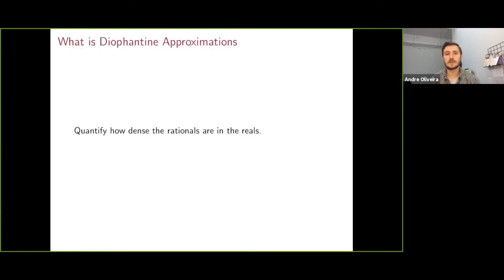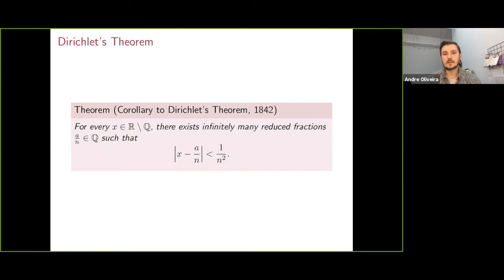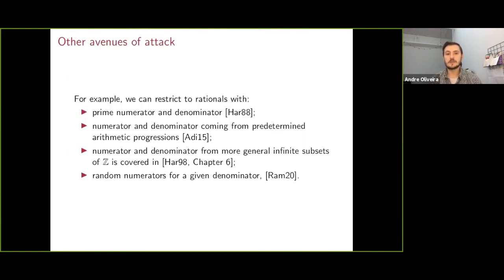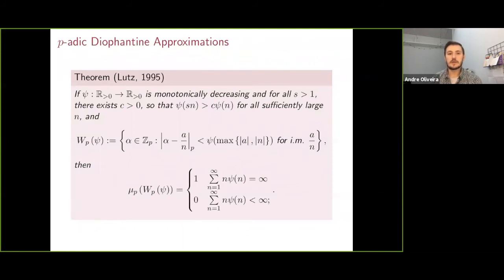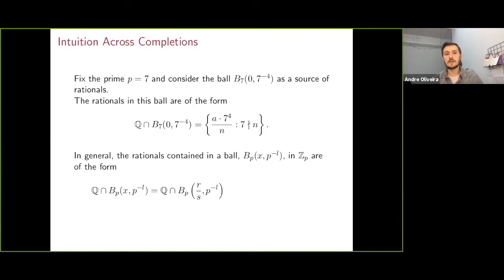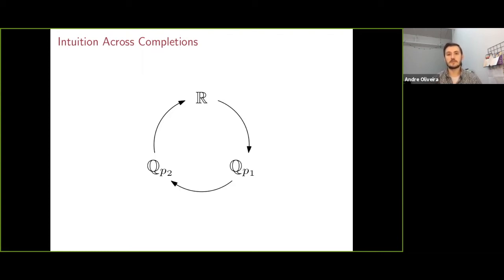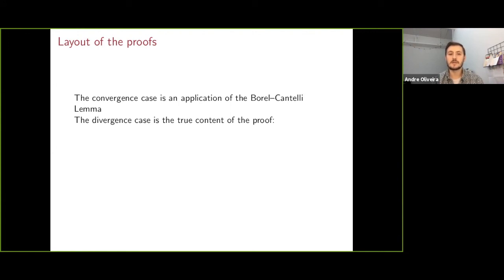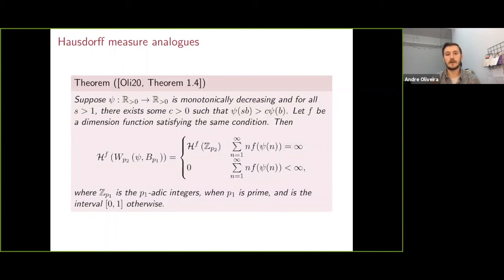Khintchine's Theorem with rationals restricted to p-adic neighborhoods - André Oliveira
Diophantine Approximation is filled with questions that can be viewed as shrinking target problems. Often these approaches require mixing or exponential mixing of a flow on a particular space. One such theorem is Khintchine's Theorem.

This talk will be on a version of Khintchine's Theorem where the rationals are required to satisfy a certain extra requirement. This is a time-honored tradition, the most well-known example being the Duffin-Schaeffer Conjecture, but with many others. The extra requirement in this talk is that the rationals must lie in a fixed neighborhood of some completion of Q.

In a sense, the result quantifies how neighborhoods of rationals become dense under different completions of Q.

André Oliveira is currently a graduate student at Wesleyan University.